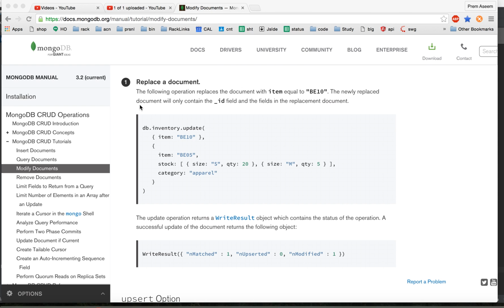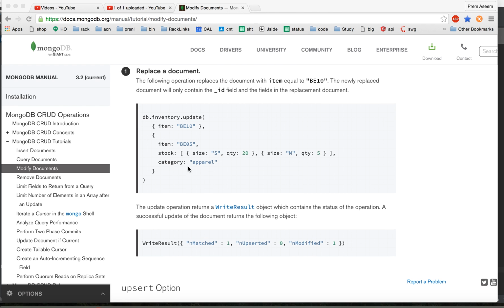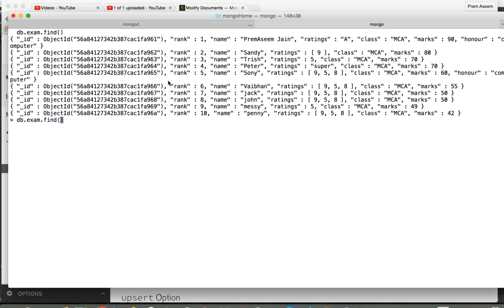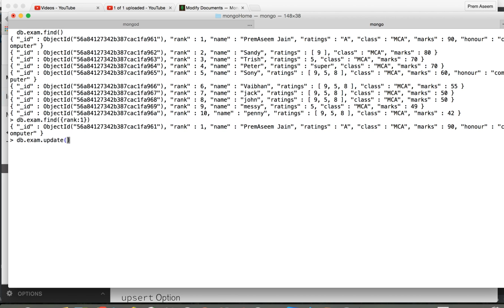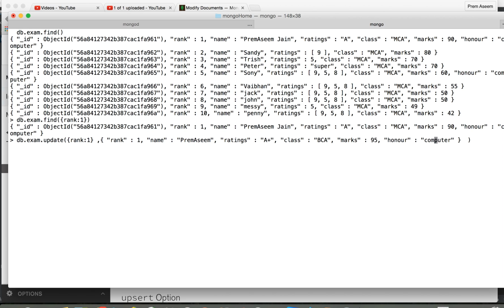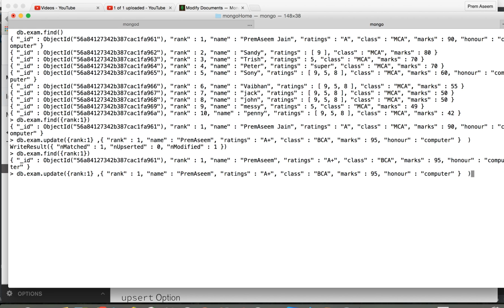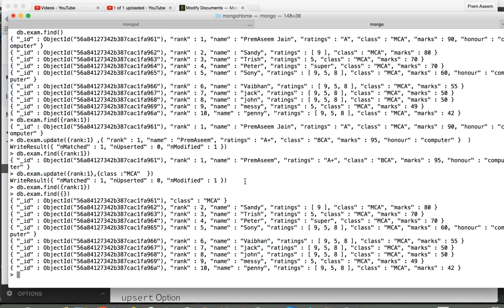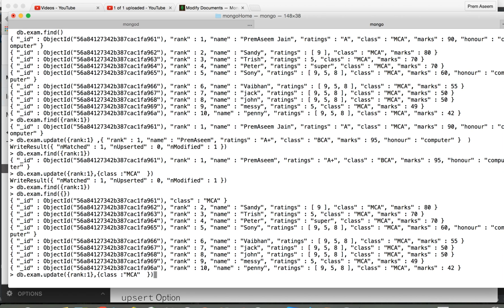MongoDb Tutorial 21 : How to replace a document using MongoDb update